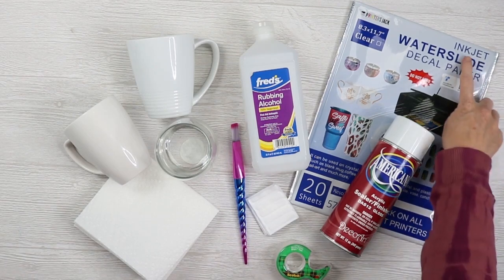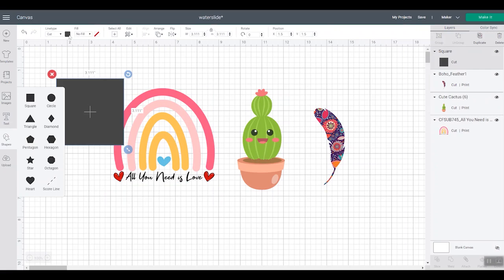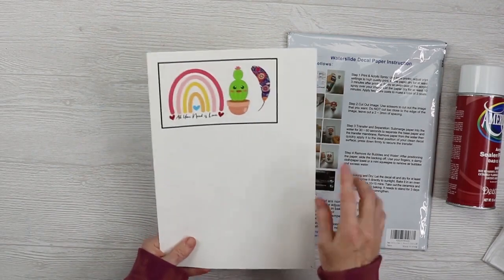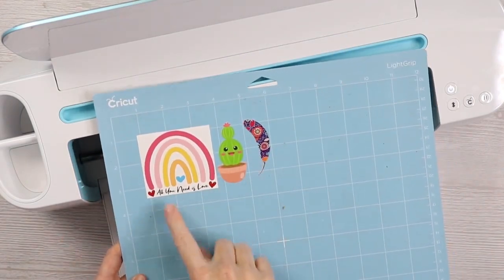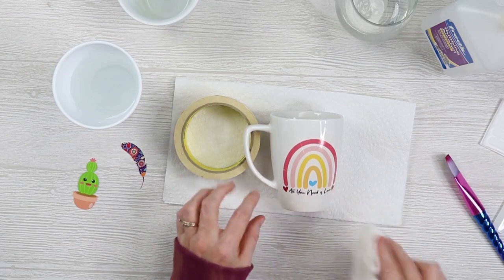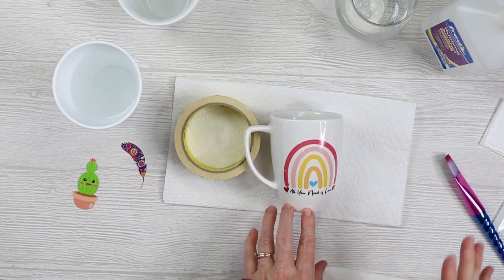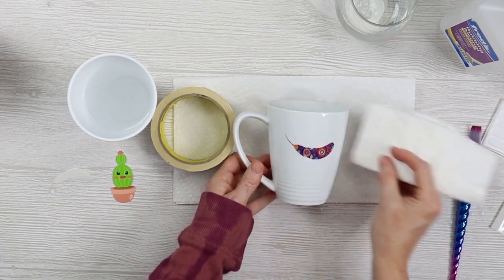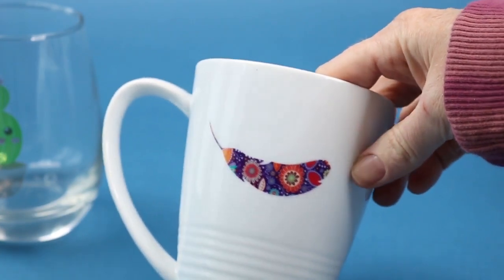Waterslide Decals: Your Beginner's Guide to Using with Your Cricut Machine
Have you ever wanted to try waterslide decals? Well, I have everything you need to know before you get started. I am covering how to print on waterslide paper, how to seal it, and how to cut it with your Cricut machine. We will then take a look at the waterslide transfer process onto both a mug and a clear wine glass. By the end of this video, you will be ready to tackle your first Cricut waterslide decal project!

0:00 Introduction
0:12 What are waterslide decals?
1:48 Supplies needed
3:08 Designing in Cricut Design Space
5:25 Sealing the decals
7:21 Cutting on a Cricut
7:54 Applying decals to mugs
14:21 Applying decals to a wine glass
15:47 Projects after baking
17:07 Final thoughts
18:25 Food safety concerns